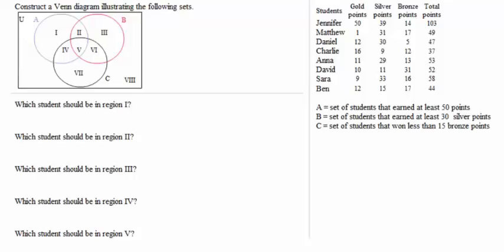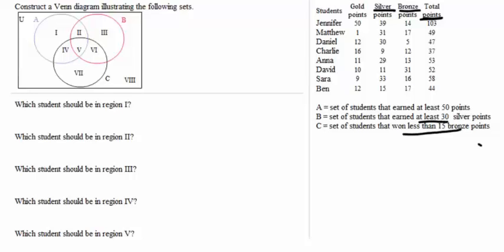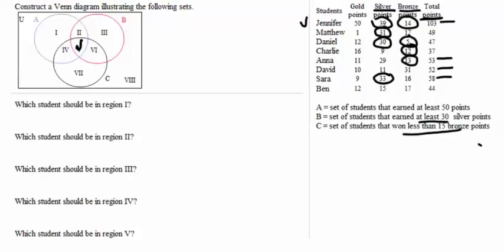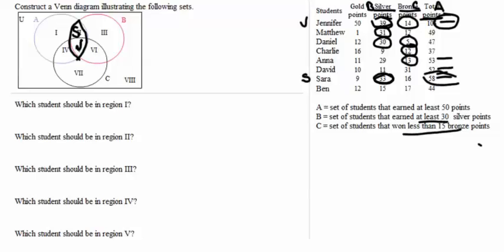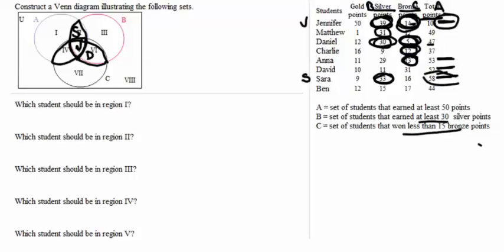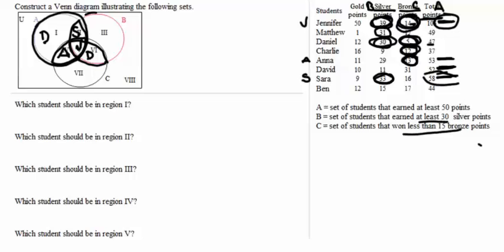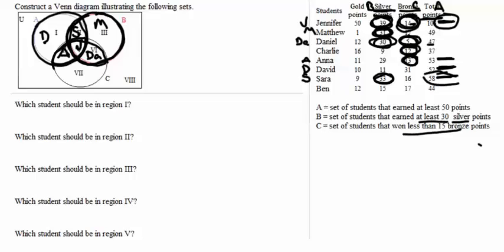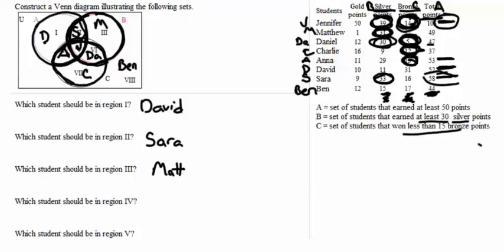MGF 1106 Section 2.4 Venn Diagrams with 8 Regions